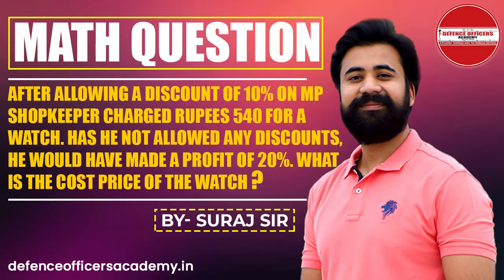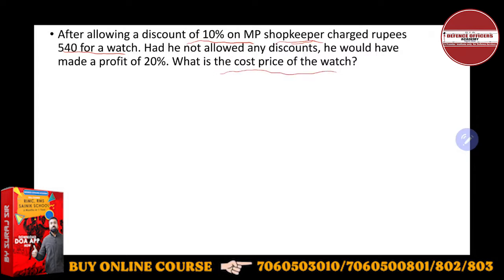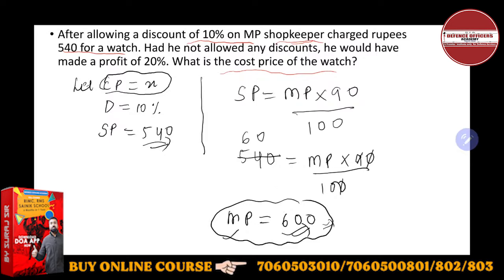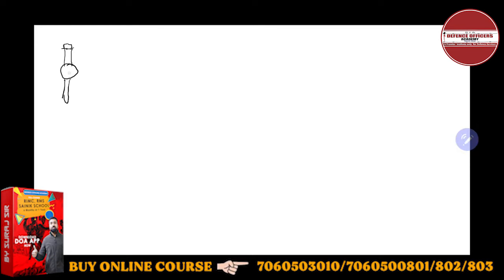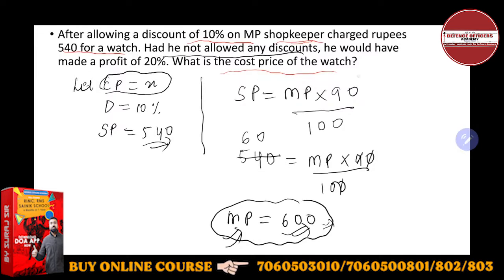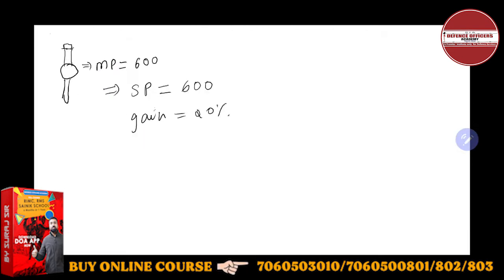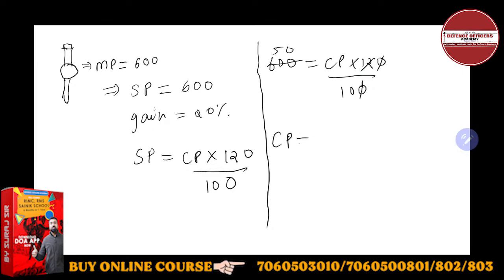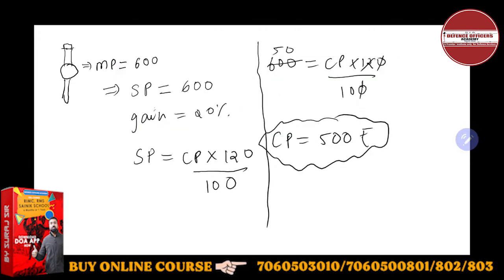After allowing a discount of 10% on MP shopkeeper charged rupees 540 for a watch. | By Suraj sir